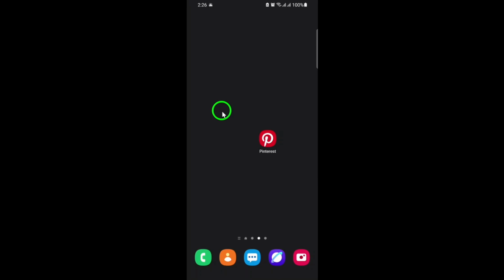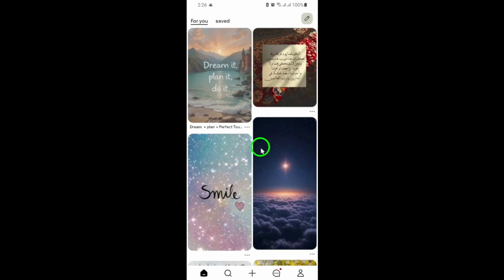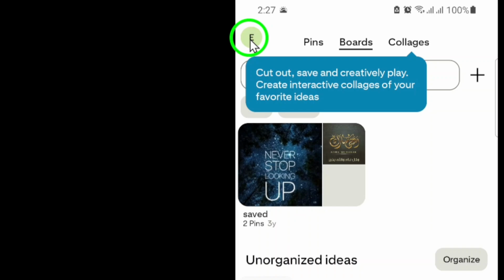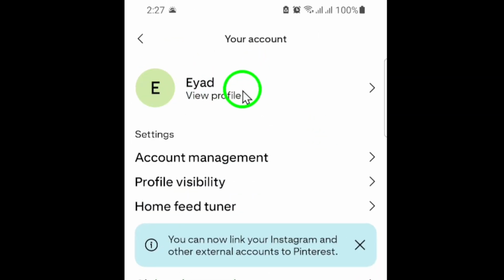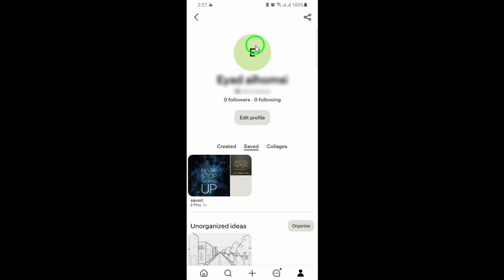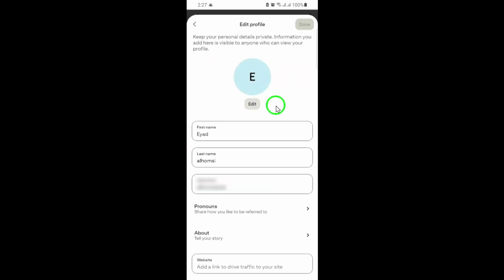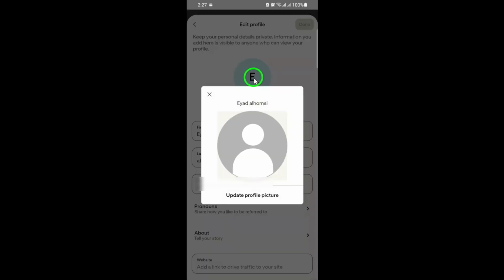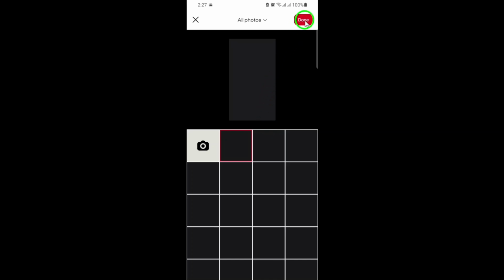How to Change Your Pinterest Profile Picture on Mobile (Updated)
Learn how to change your Pinterest profile picture on mobile with this updated step-by-step guide. Keeping your profile photo current helps you stand out and makes your Pinterest account more recognizable.

Follow these simple steps to update your Pinterest profile picture on your mobile device:

1. Open the Pinterest App

2. Go to Your Profile

3. Tap on your Profile picture at the top

4. Tap View profile & tap on Edit profile

5. Tap your Profile Picture & update it

6. Save Changes

This quick tutorial ensures your Pinterest presence looks fresh and professional. Update your profile photo today and make your account more engaging for followers searching for inspiration.

Chapters:
00:00 Intro
00:12 Soultion
01:05 Outro